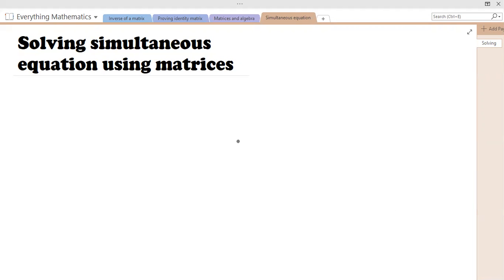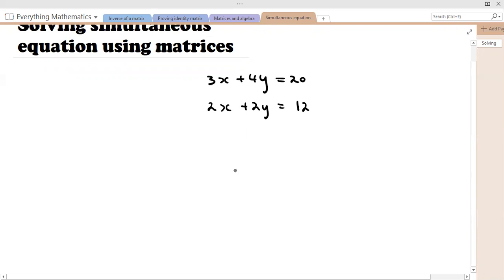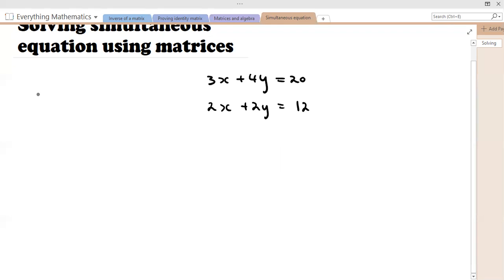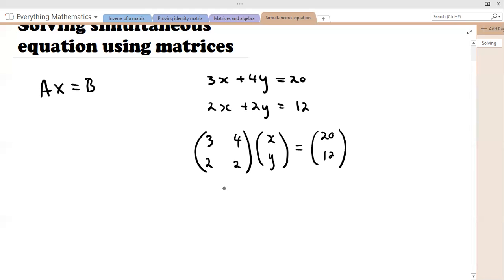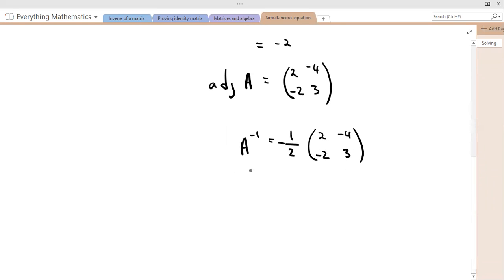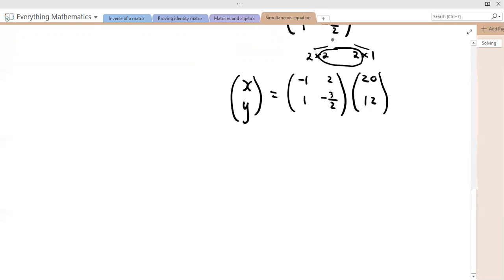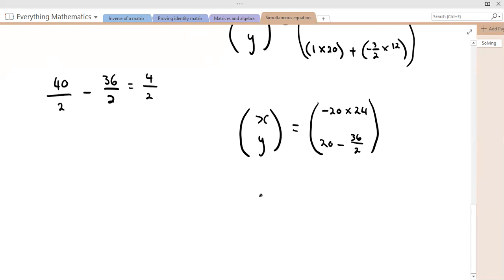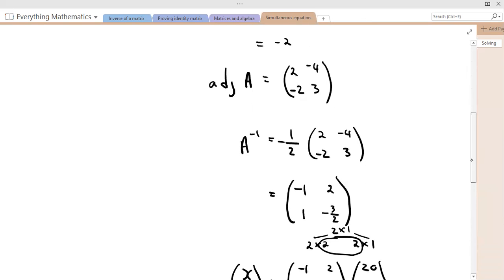Solving simultaneous equation using matrices